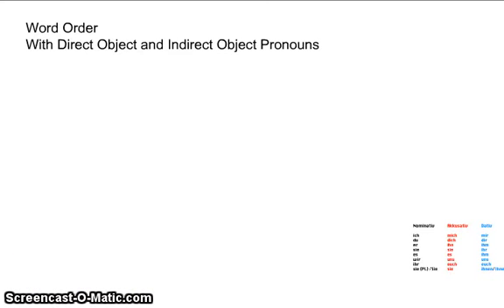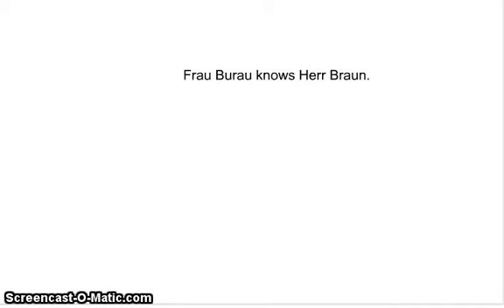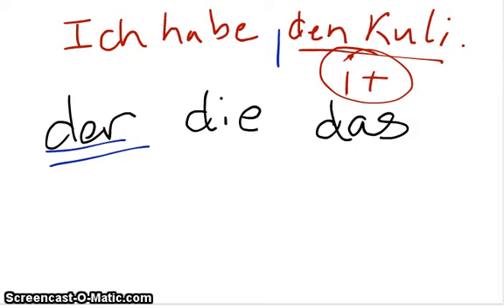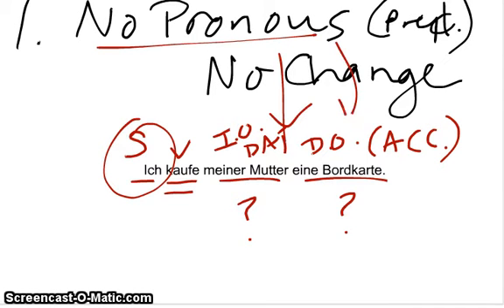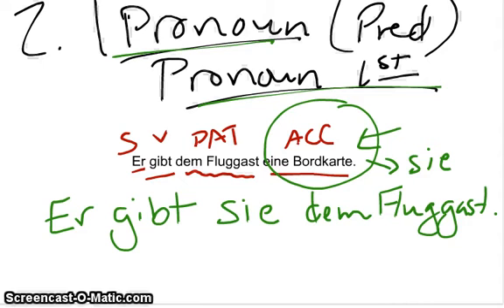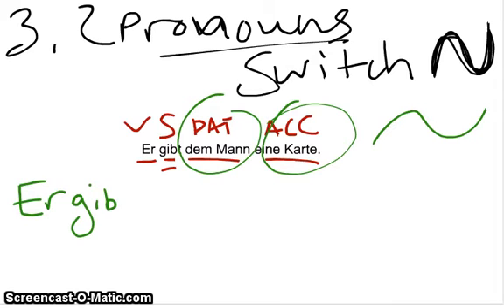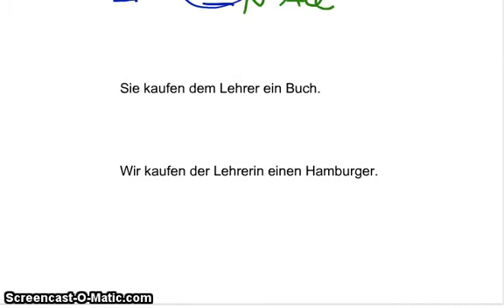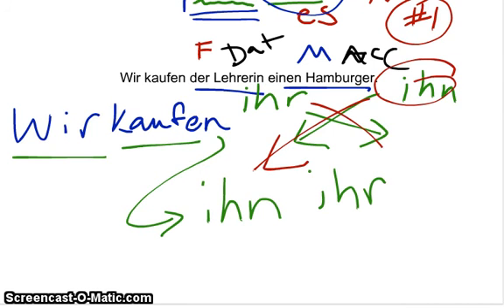German Grammar: Word Order of Pronouns (II)